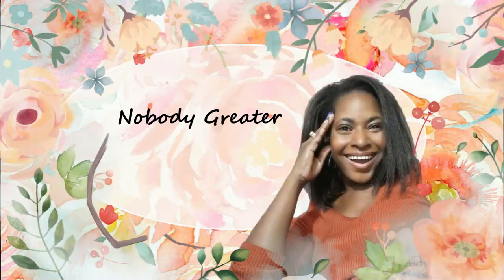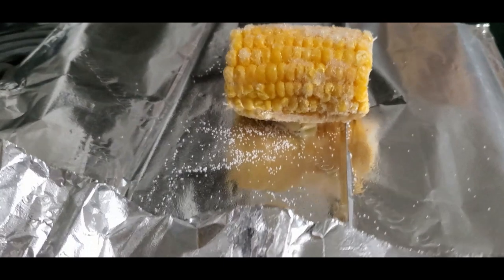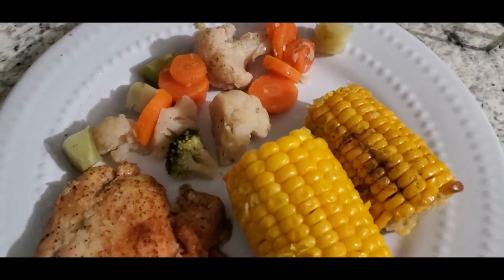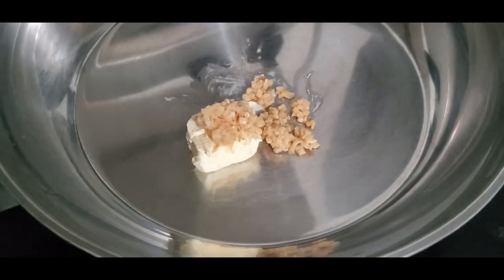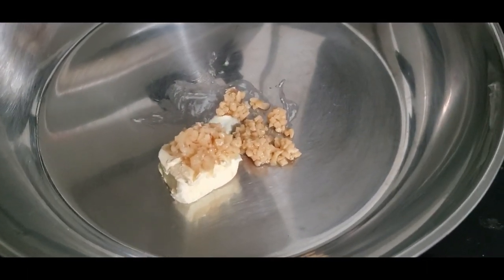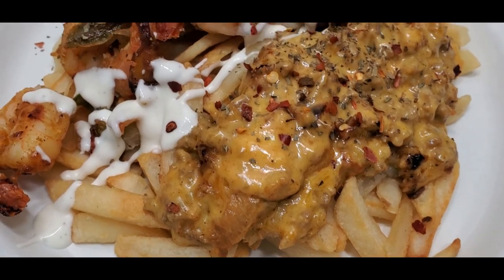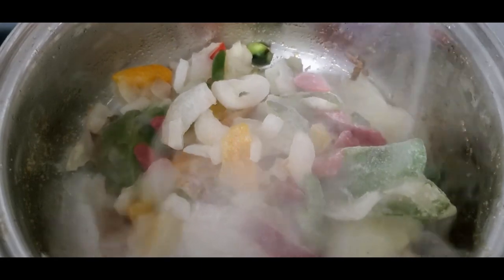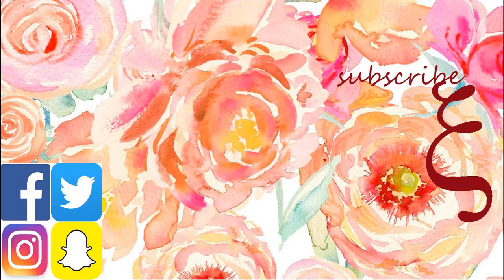What's for Dinner | Teresa Lawson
trlawson Custom Budget Wallet: